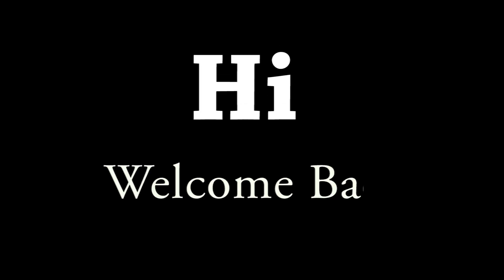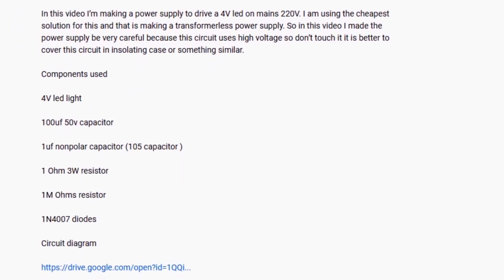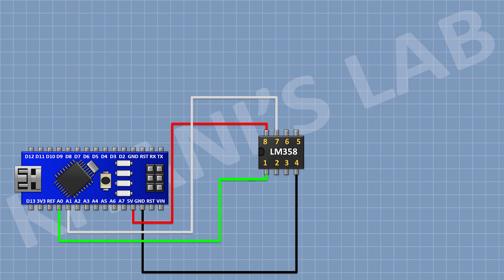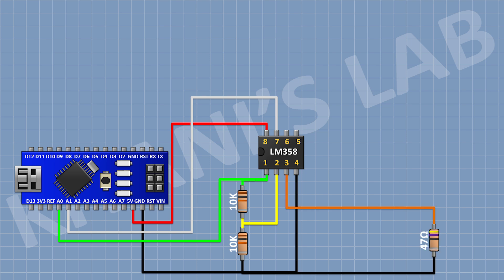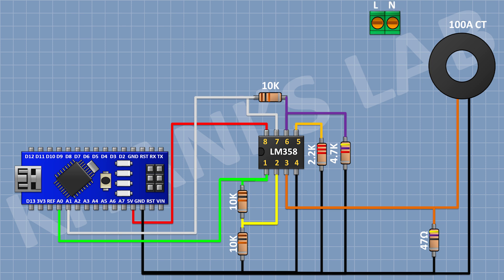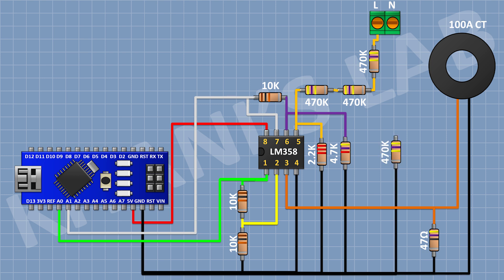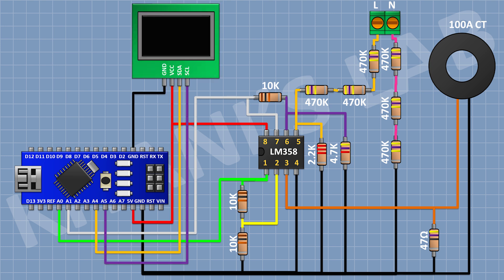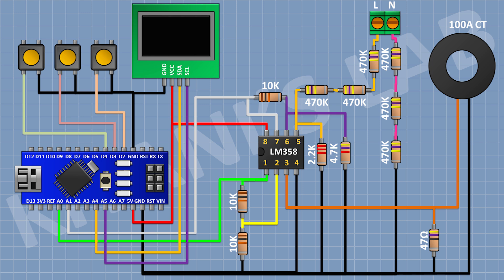DIY 4-in-1 AC Meter | Arduino Project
Hi friends in this video, we’ll build a 4-in-1 AC Meter using an Arduino, an OLED display, and a few common components. This meter can measure AC voltage, current, and power, and Watt hour  making it a useful tool for home and lab applications. Plus, we’ll show you how to calibrate it for accurate readings!

Required Components:

1x Arduino Nano

1x OLED Display

1X 100A/50mA (2000:1) CT

1X LM358 IC

1X 47Ω RESISTOR

1X 2.2K RESISTOR

1X 4.7K RESISTOR

3X 10K RESISTOR

6X 470K RESISTOR

2x 2 Pin Terminal Block

1X PERF BOARD

Useful Tools

3d printer